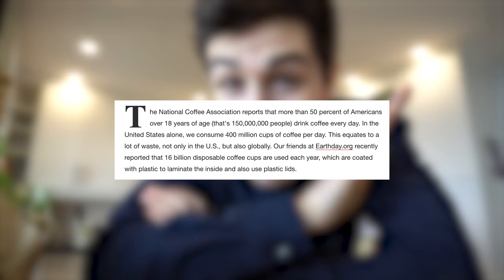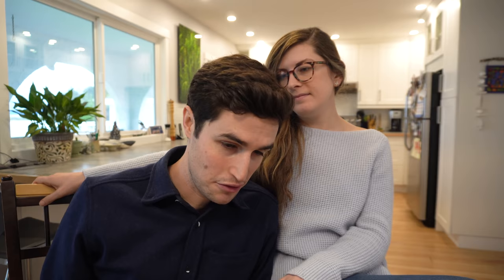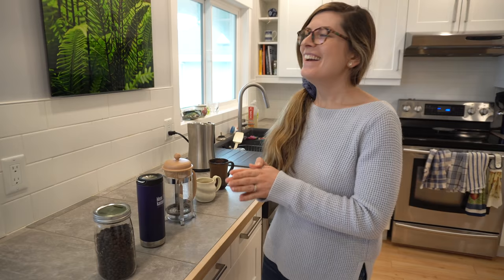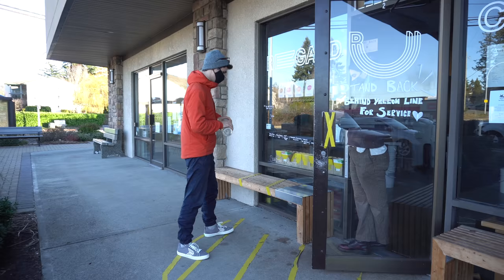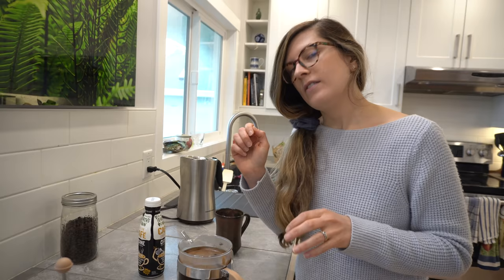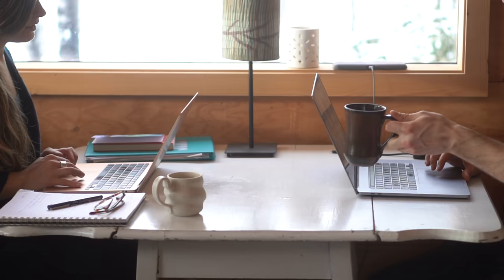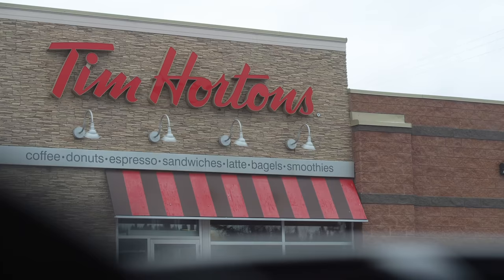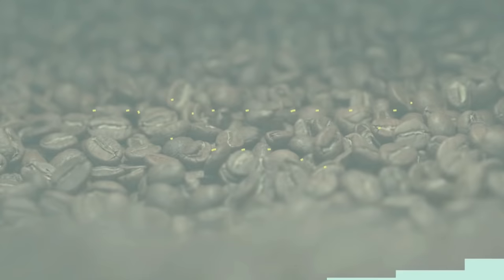Our Morning Coffee Routine!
Everyone has their way of setting up their morning routine, (coffee or not) but either way you could probably benefit from a Klean Kanteen to make it even better!

Lucas Herrera
Elizabeth Matchefts
Joanne Iskander
Sebastian Persch
Chin-yen Liang
Delenn Kershaw
Johnny and Dayna
Octavianus Marcel
Daniel Sykes
Blito
Kaan Williams
Anthony Gregorczyk
Josh Medeski
Monica Hudson
Uma Dobia
Corrina Holcomb
Cat Wagg
Jacklyn Allen
Don Gain
Armando Villa-Ignacio
Levi Williams